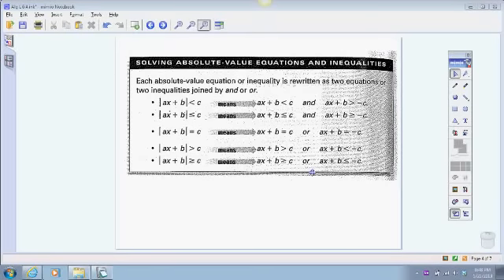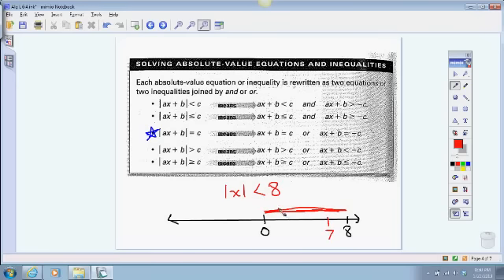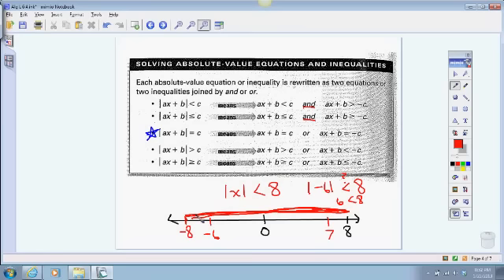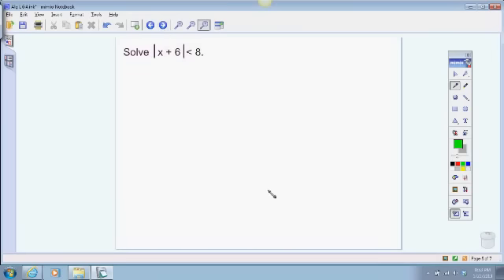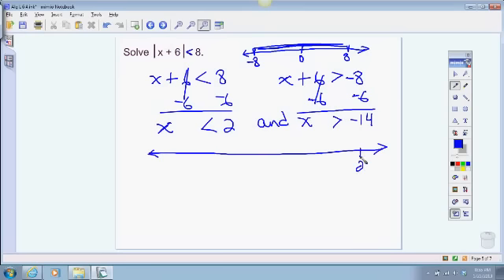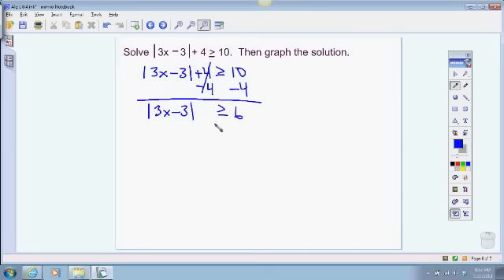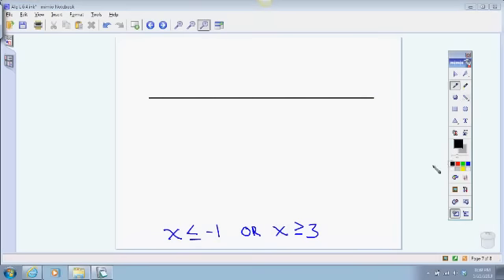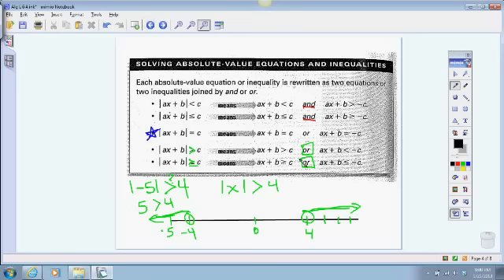Solving Absolute Value Inequalities